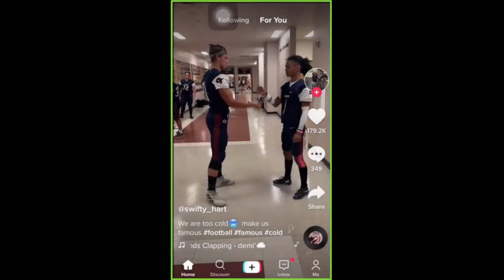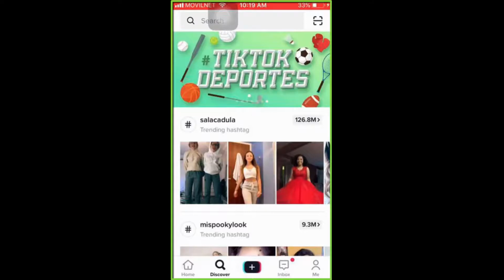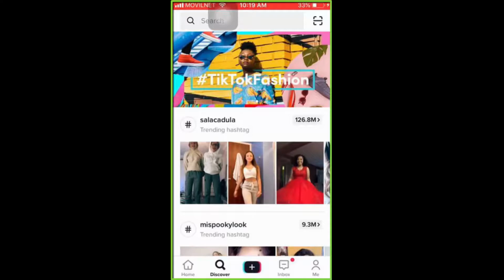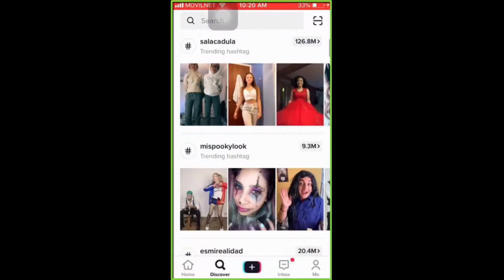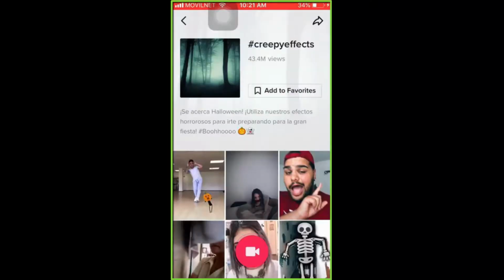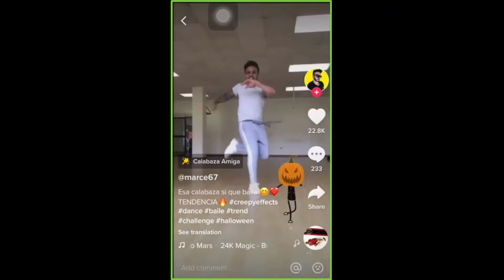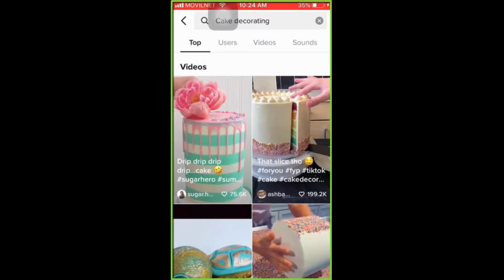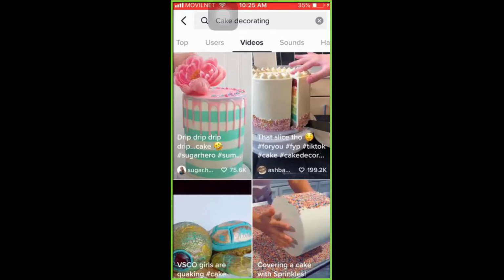TicTok Marketing the Easy Way. The Hashtag Challenge.